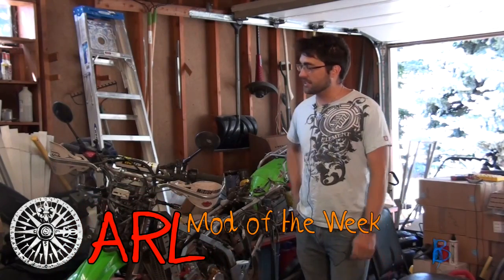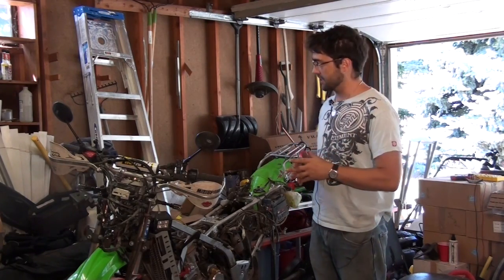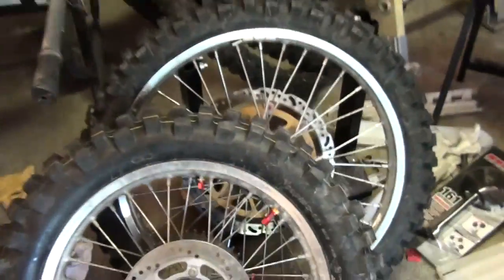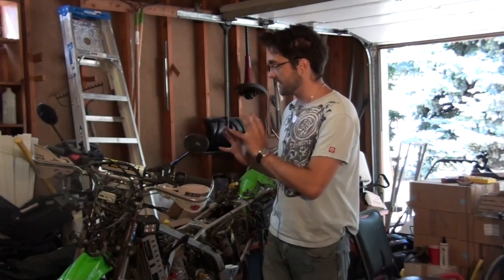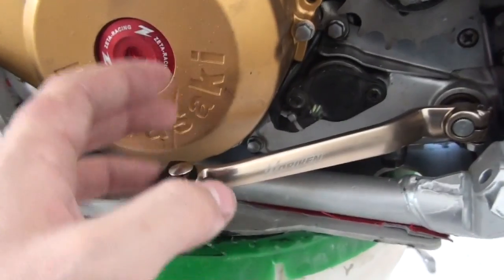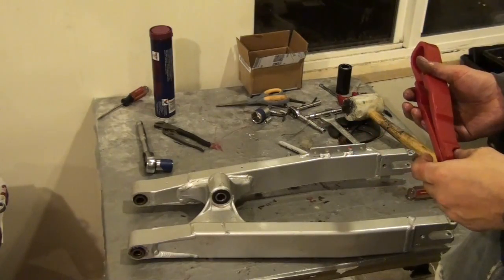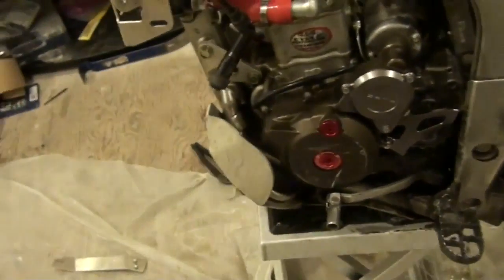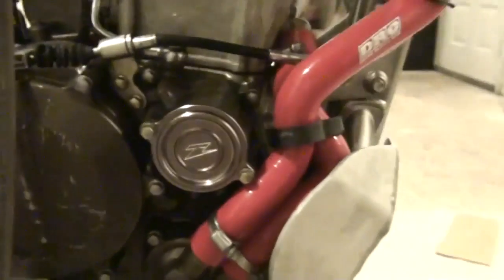Aesthetic Mods for Dual Sport Motorcycles - MOTW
An overview of the shiny things you can add to your bike to make you get compliments, or just because you like them. A less than absolutely serious video, but it exists for some reason. Filmed mostly in early 2015, the bike is a KLX250s.